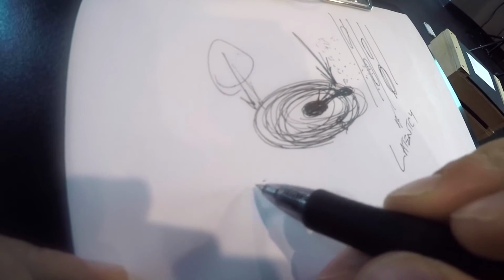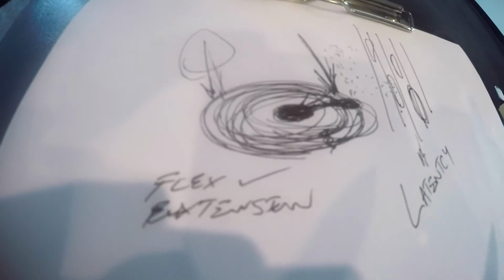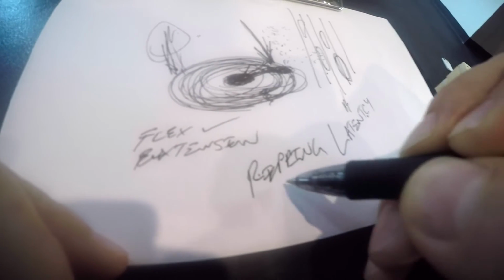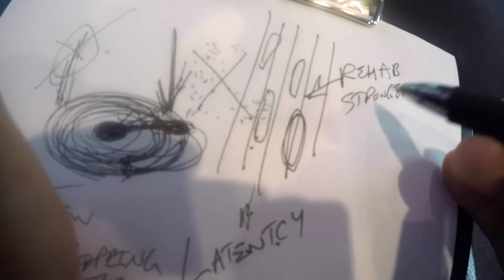Ripping Off the Scab - Lower Back Disc Herniations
We specialize in sports injuries and getting athletes back to their sports fast (running injuries, shoulder tendonitis, IT Band, Runners Knee, Hip Flexor tightness). We see athletes anywhere from baseball, triathletes, golfers, basketball, cyclist, runners and so on. We provide Active Release Techniques (ART), chiropractic care, strength training and corrective exercises.
References:
Sharma, P, Maffulli, N, Biology of Tendon Injury: Healing, Modeling and Remodeling, Journal of Musculoskeletal Neuronal Interactions, 2006; 6(2):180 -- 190 Retrieved

Mason, Micheal. "The Rate of Healing of Tendons - An Experimental Study of Tensile Strength." Annals of Surgery. 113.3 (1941): n. page. Print.

Chiropractor in Huntington Beach